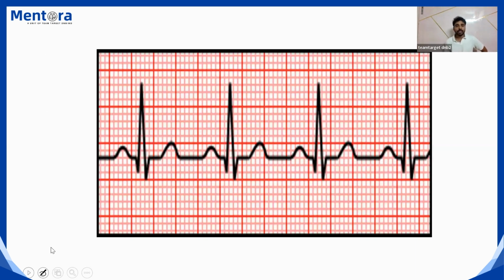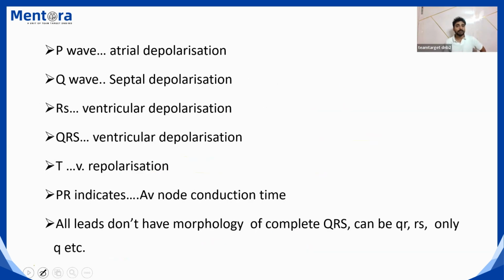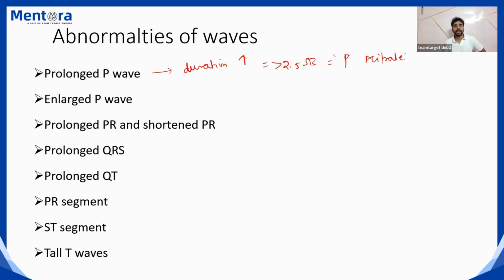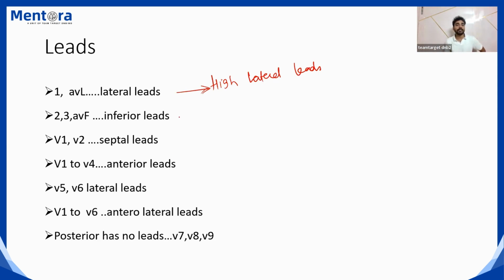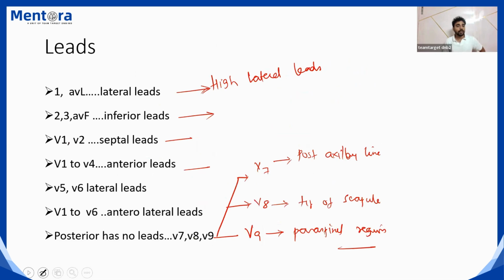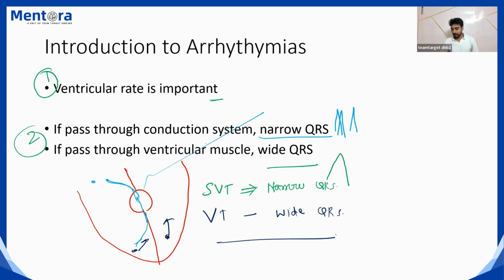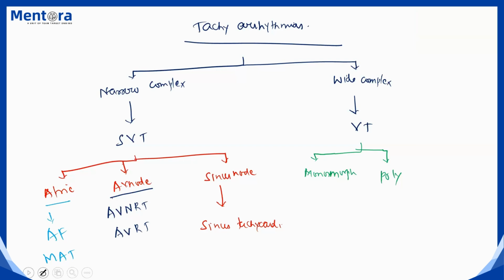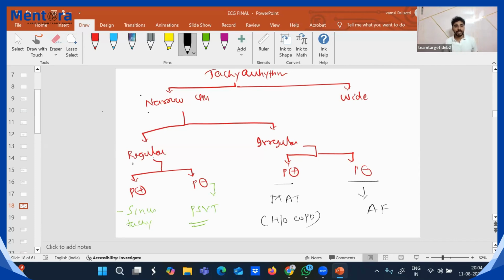ECG Made Simple | Basics of ECG Explained by Dr. Vamsi! Perfect for medical students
💓 Learn how to read and understand ECG in this beginner-friendly crash course. Perfect for medical students & healthcare professionals!